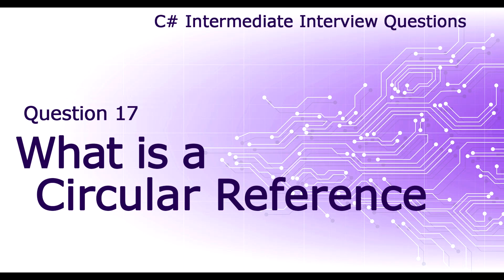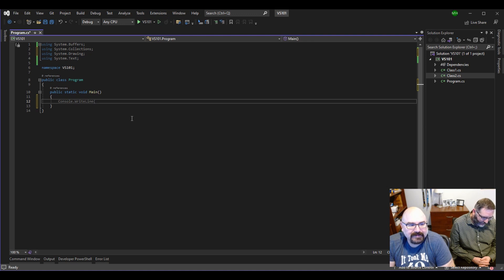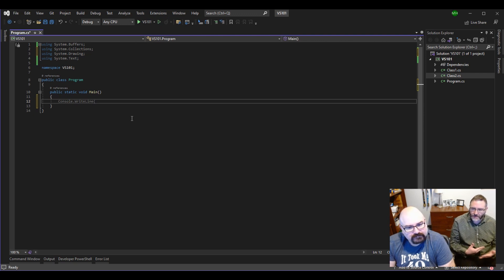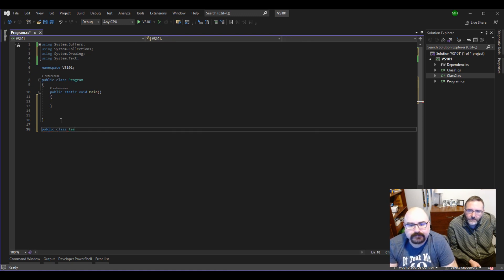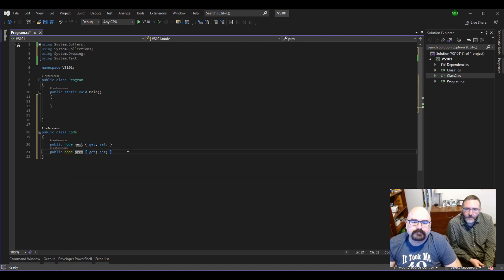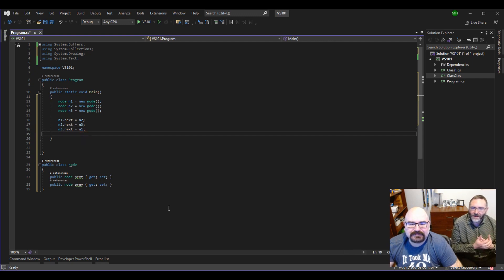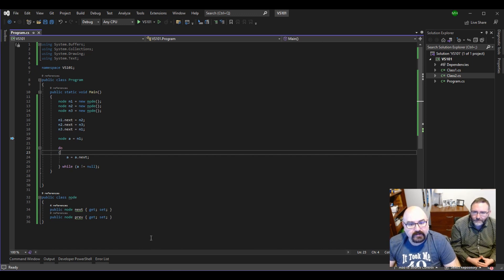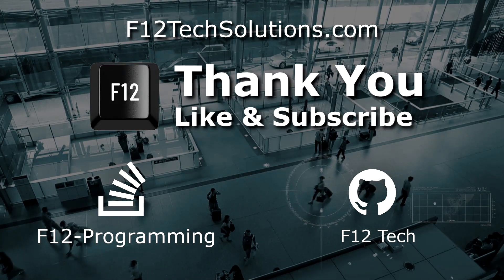C# Intermediate Interview Questions - What is a Circular Reference - Ques. 17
Mike and Jake answer C# Intermediate Interview Questions.

This question we cover "What is a Circular Reference".